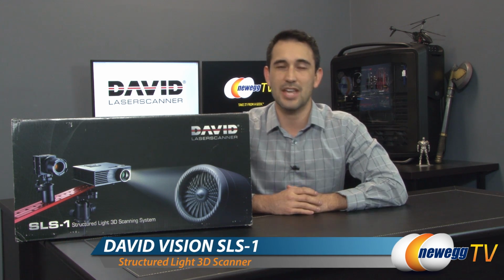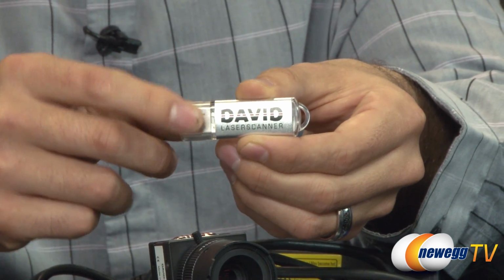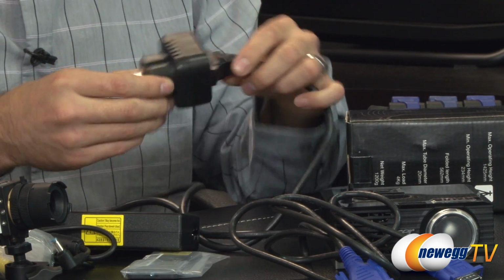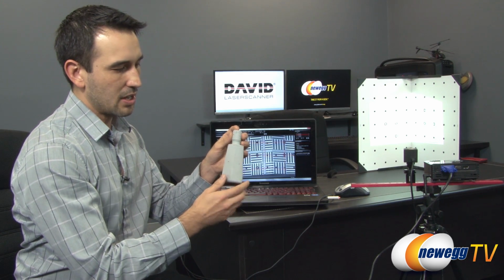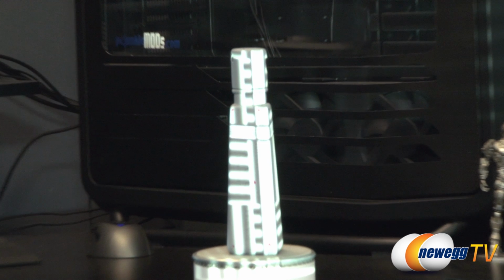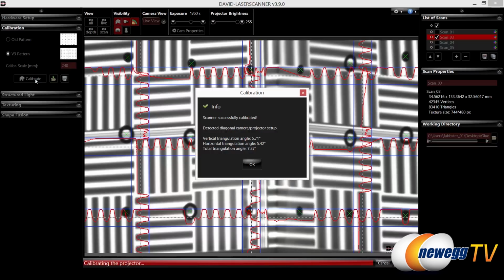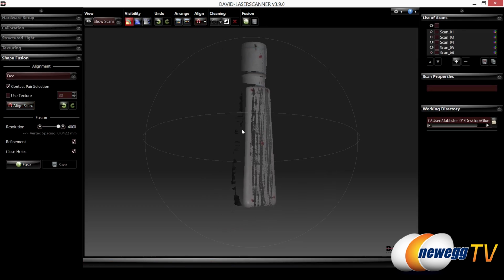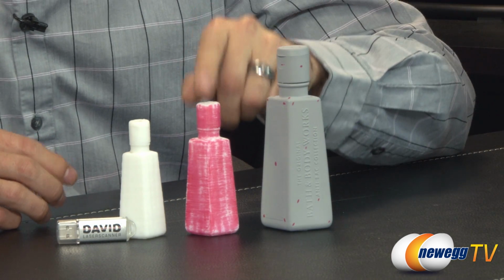DAVID VISION Structured Light 3D Scanner Overview - Newegg TV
sku: 9SIA3A81135256

The new DAVID-SLS-1 scanner employs the innovative Structured Light technology, which allows precise 3D scanning in a matter of seconds. The scanner is mobile and can be placed easily in front of the surface to be scanned. A single click in the well-proven DAVID software starts the scan - and a few seconds later the digitized 3D model shows up on your screen!

DAVID VISION Structured Light 3D Scanner

- Credits -
Presenter: Steve
Producer: Lam
Camera: Lam
Post-Production: Anna